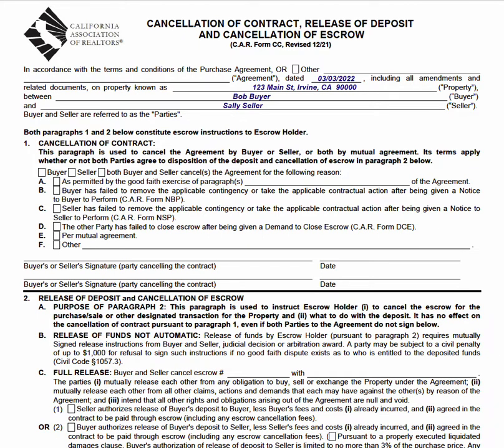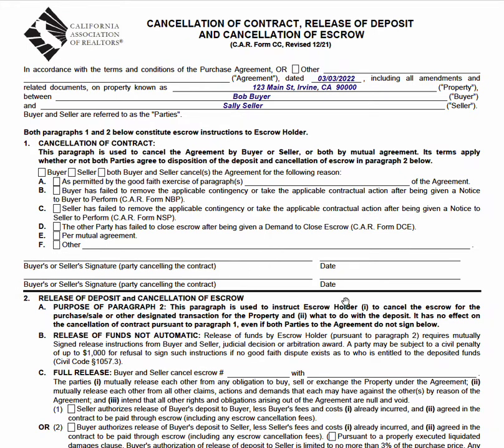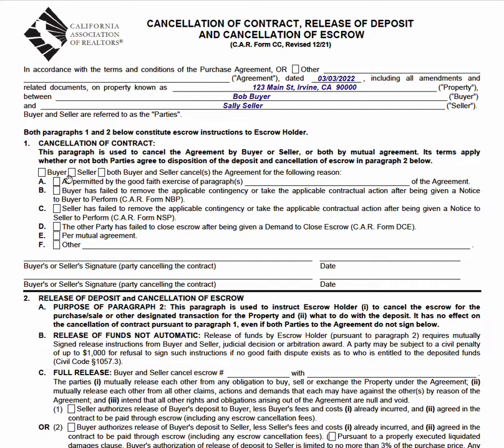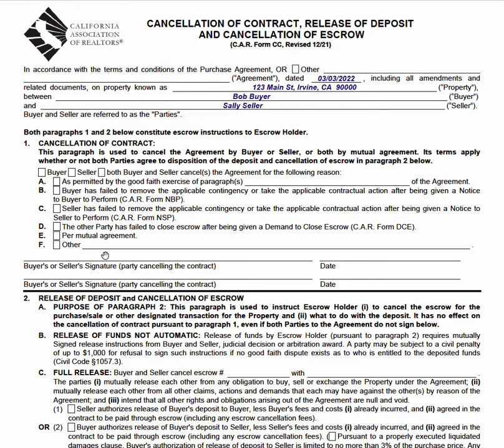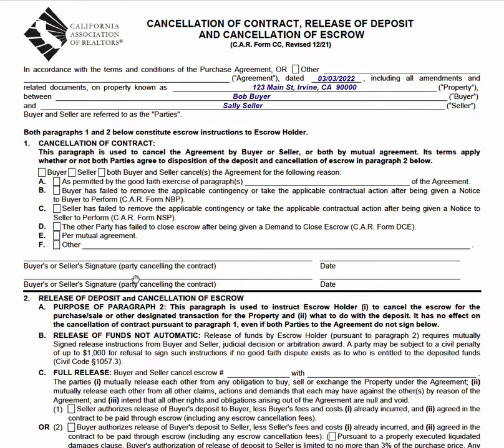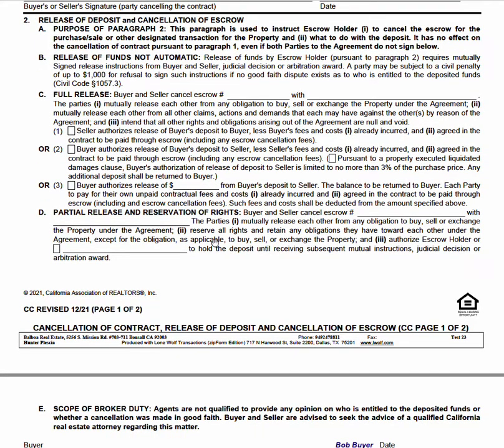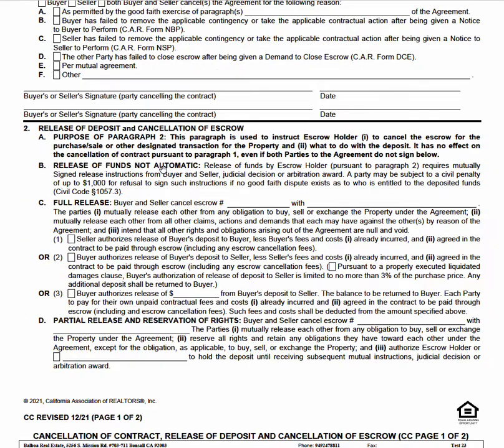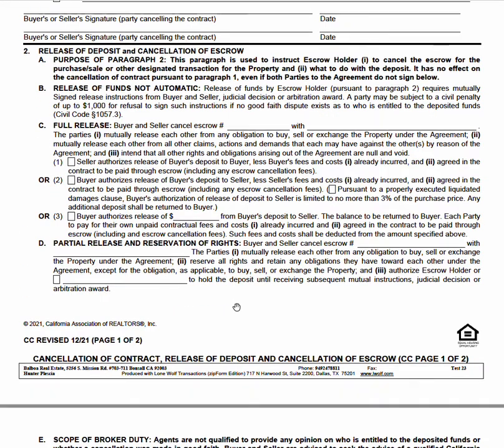How To Fill Out the Cancellation of Contract Form CC (Cancellation of Contract, Release of Deposit..